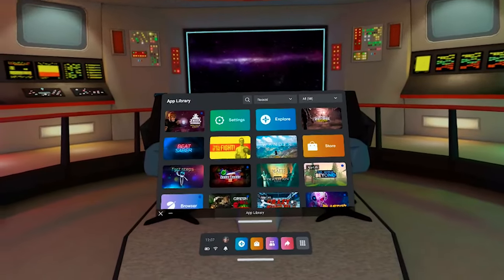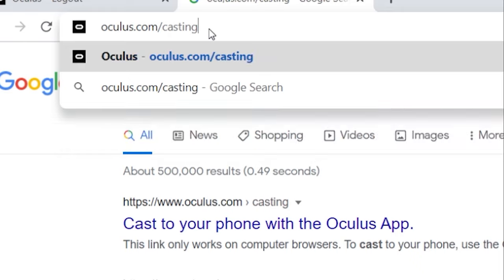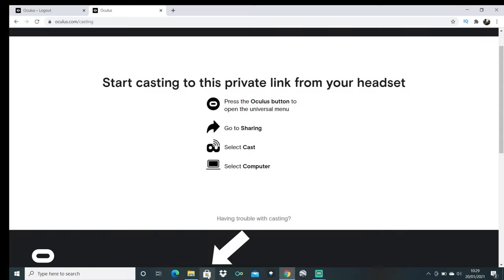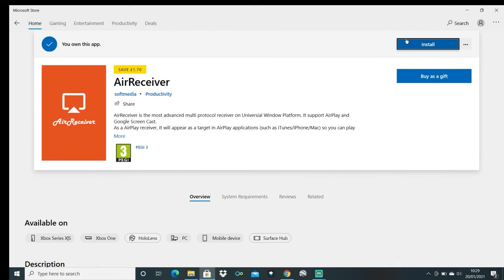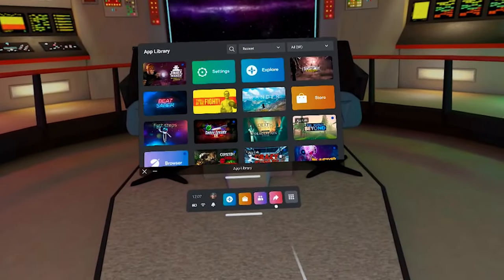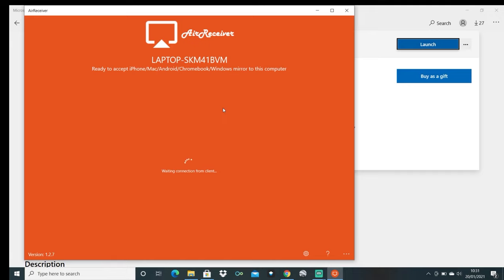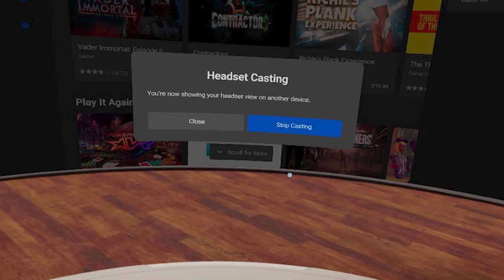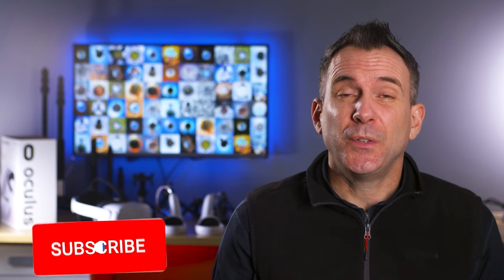Meta Quest 2 - How To Easily Cast to PC or Laptop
This video shows two easy ways to cast your Meta Quest 2 gameplay to a PC or Laptop.

📌Elite Head Strap:

In this video Rich from Eat Sleep VR shows how to cast your Meta Quest gameplay to a pc or laptop